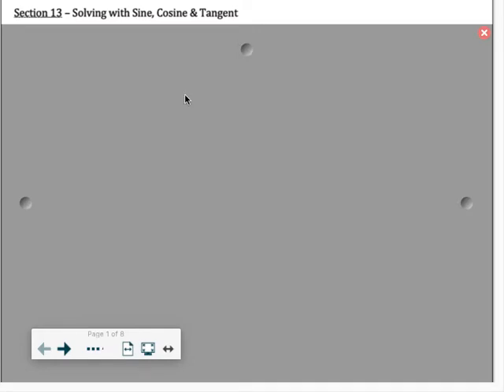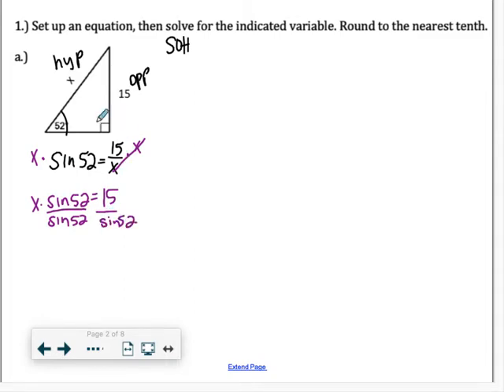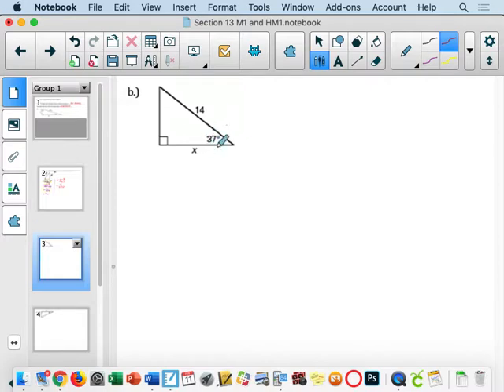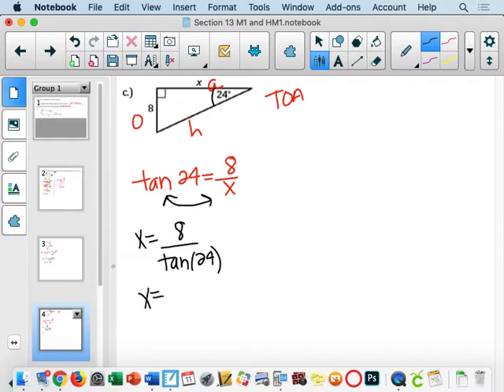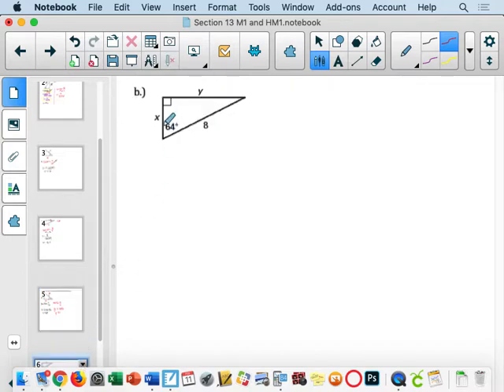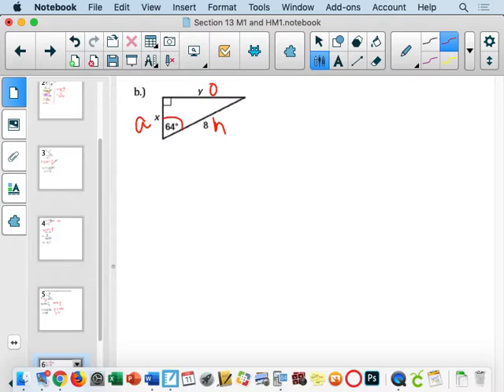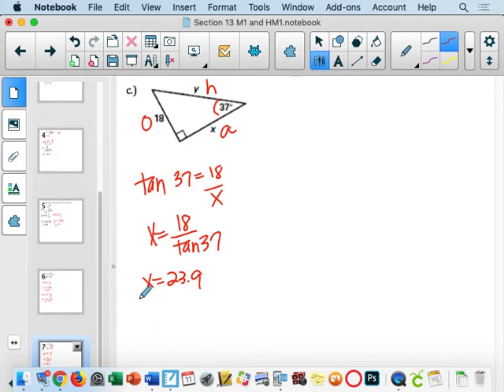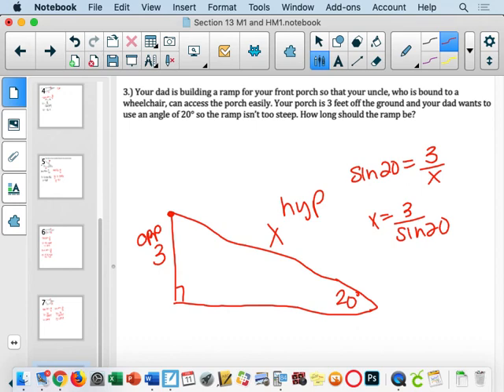Section 13 Solving with Sine Cosine Tangent